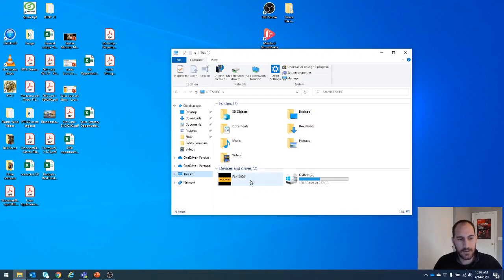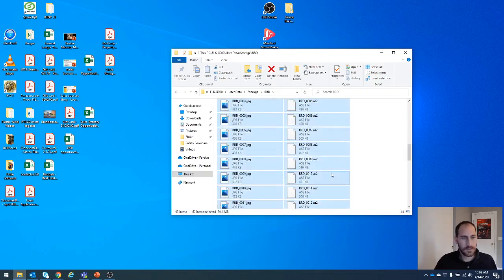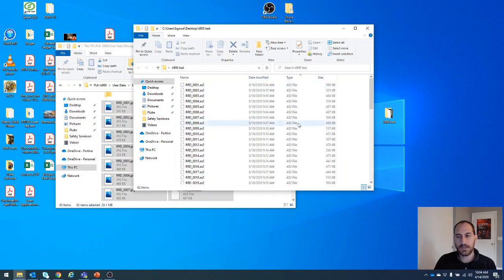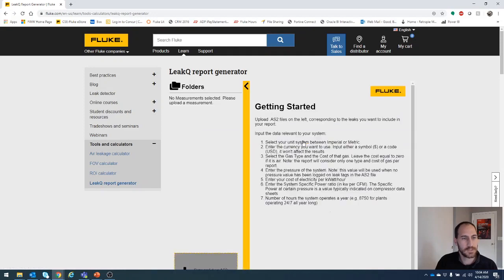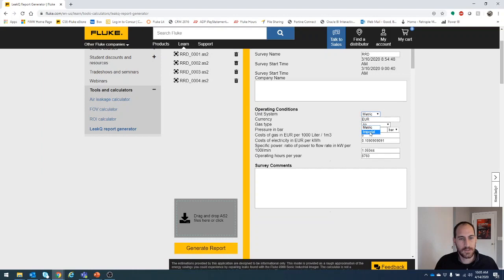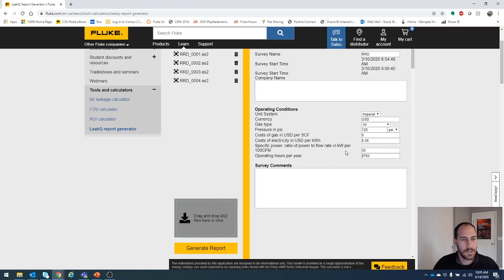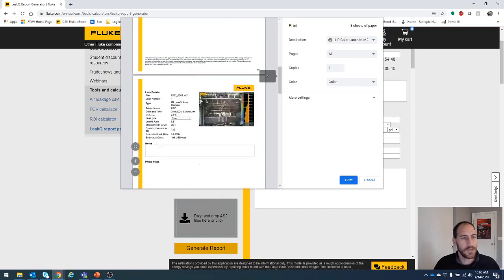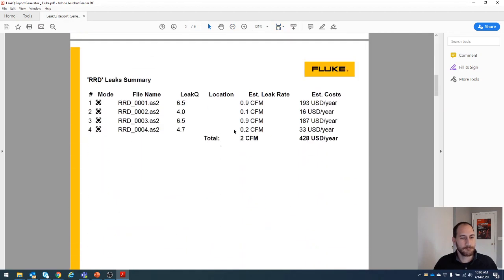Fluke ii900 Report Generator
Easily create reports with the Fluke ii900. How do you quantify and put a cost to air and gas leaks in your facility?

The Fluke ii900 is a camera that can visually find air and gas leaks.

Brandon Good shows us how easy it is to generate these reports.

Fluke U!